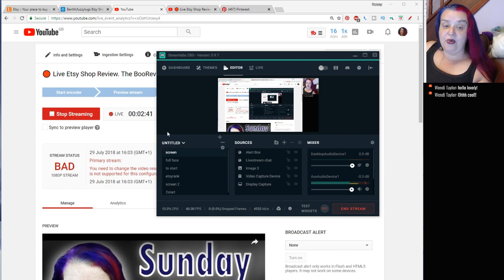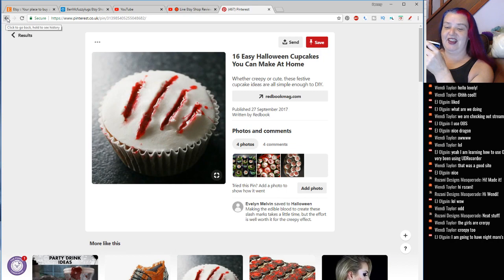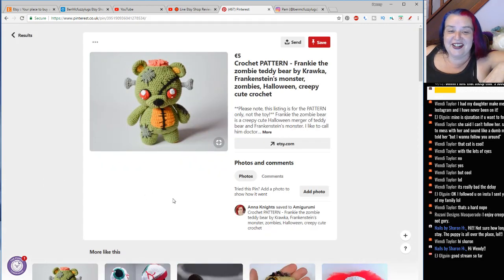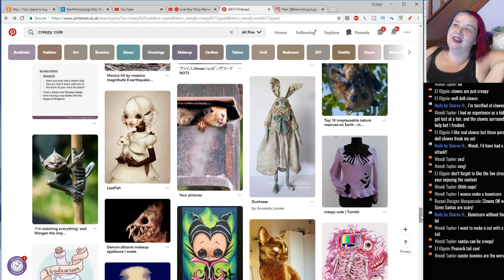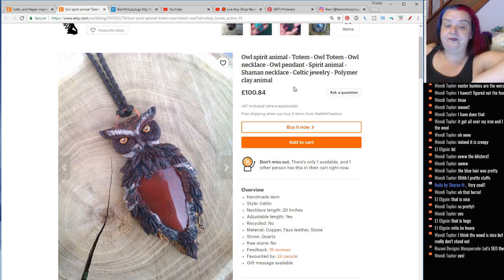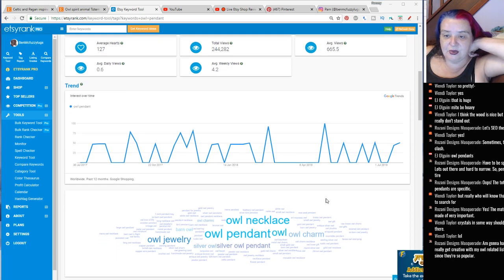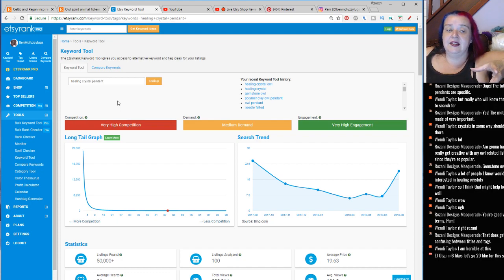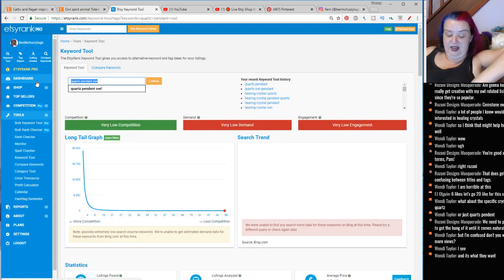🔴 Live Etsy Shop Review. The BooReview and Sunday Chat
In todays Etsy Shop Review we are having a look at MelethCreation
Using the tool EtsyRank to try help optomise this shop
Also the weekly BooReview of all things spooky and fun across the internet - if you have anything creepy cute for me to have a look at hashtag BooReview